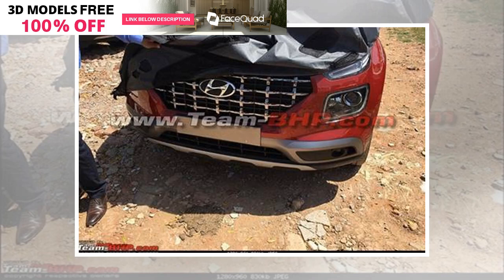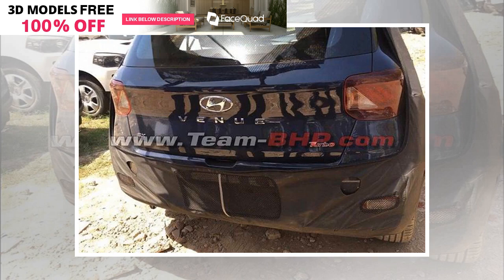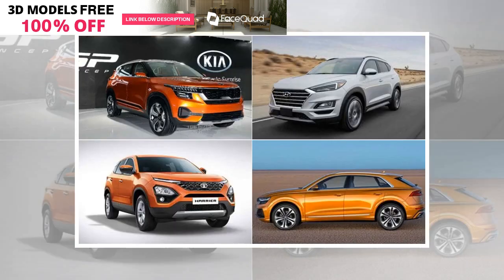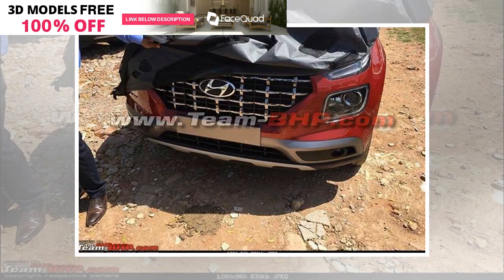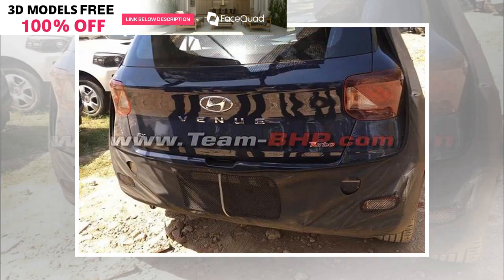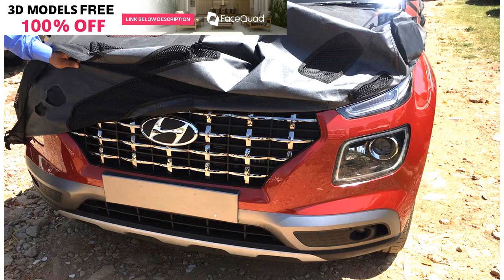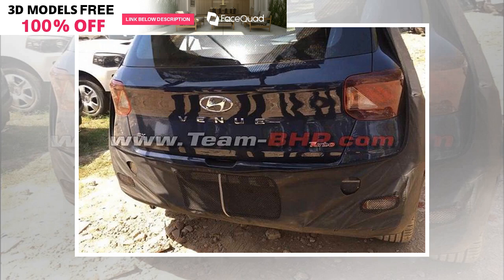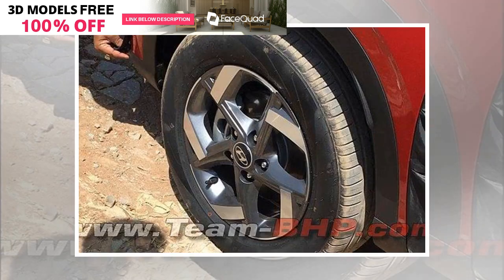Hyundai Venue design, interior pics out! Most feature-loaded SUV in its segment | BuzzFresh News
Hyundai Venue is set to be launched in India in May and the hype surrounding the sub-compact SUV is ...